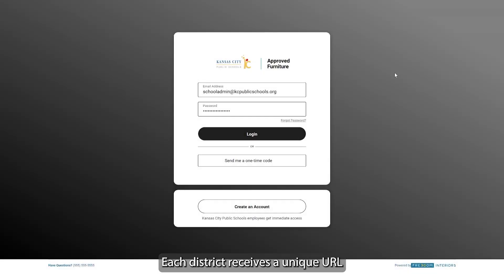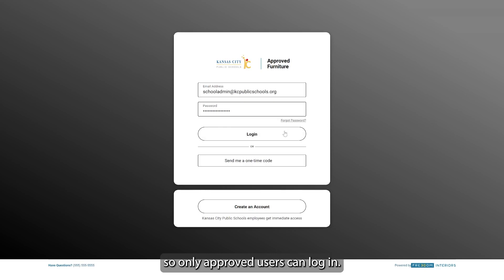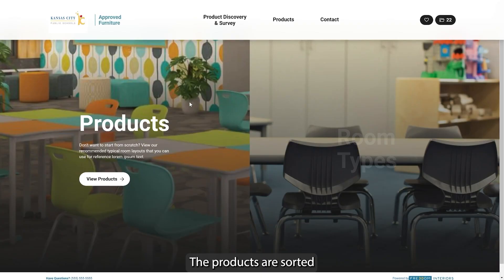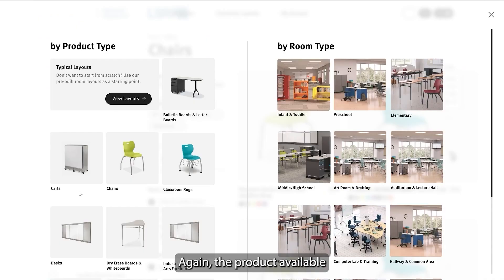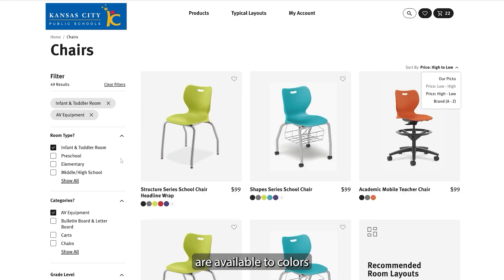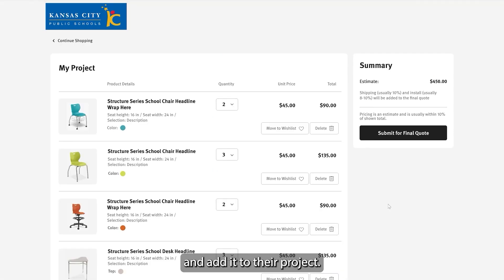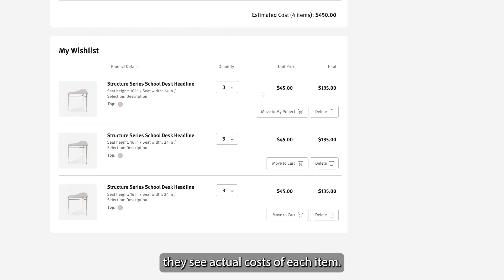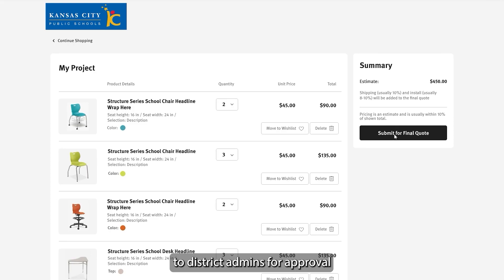Fre3dom Interiors - Facility Standard Portal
Education and learning spaces, education furniture, office furniture, visualization, interior design.